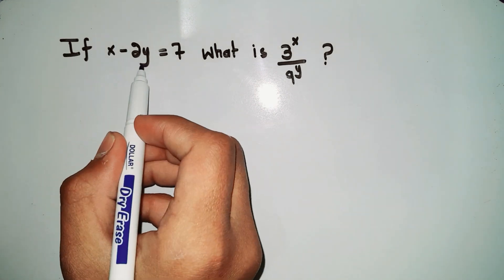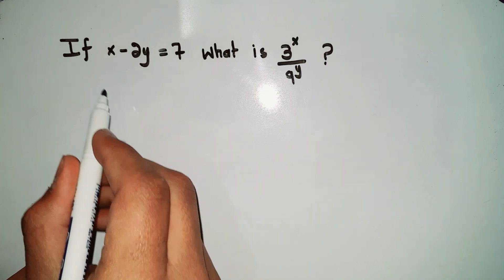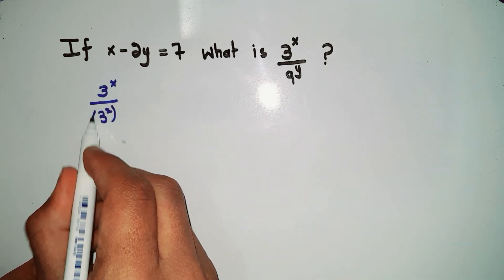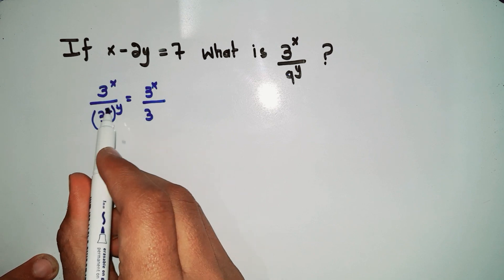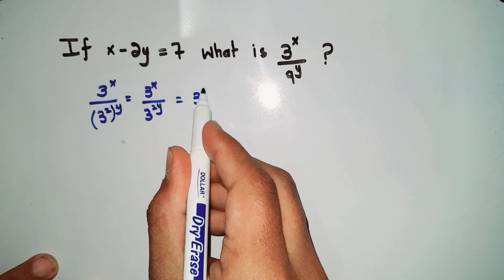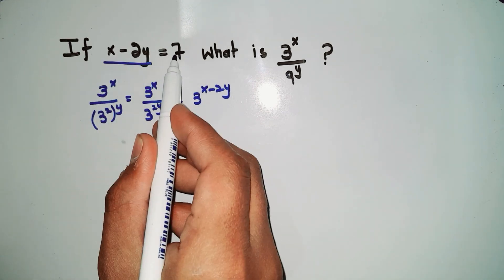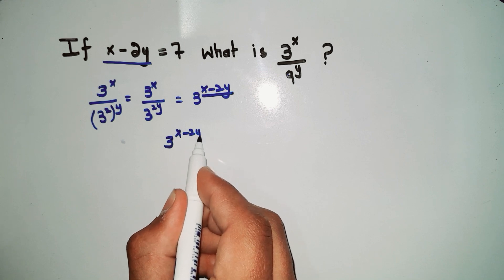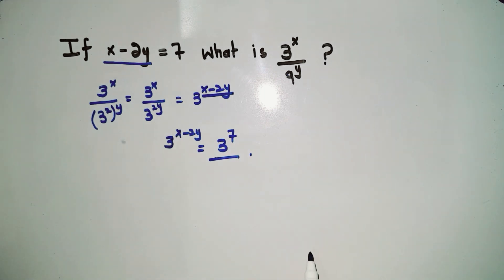People Spend 5 Minutes on This SAT Question Let's Solve it in 4 Seconds | Sat Test Question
About us:
"Welcome to Math Wallah, where we make Math simple, fun, and easy to understand! Whether you're a student trying to improve your skills, preparing for exams, or just someone who loves numbers, this is the perfect place for you.

Our videos cover a wide range of topics, from basic math to advanced concepts, all explained in a clear and engaging way. We solve problems step by step, share tips and tricks to make calculations faster, and explore the real-life applications of math.

No matter your age or level, you'll find helpful lessons here to boost your confidence in math.

Because we Know That:
Mathematics reveals secrets only to those who approach it with pure love, for its own beauty.
-ARCHIMEDES-